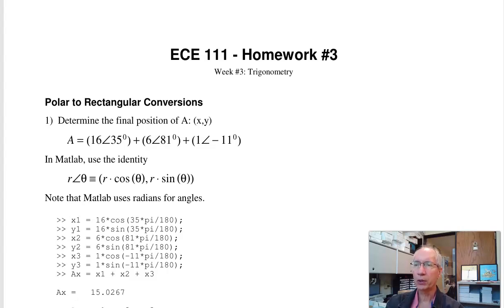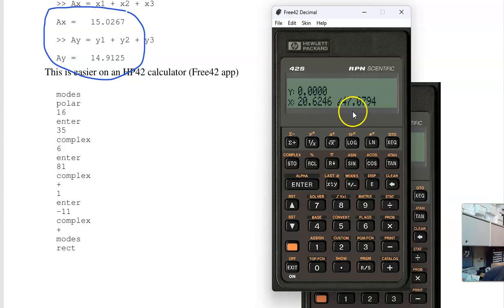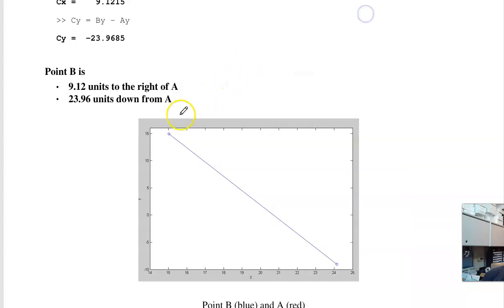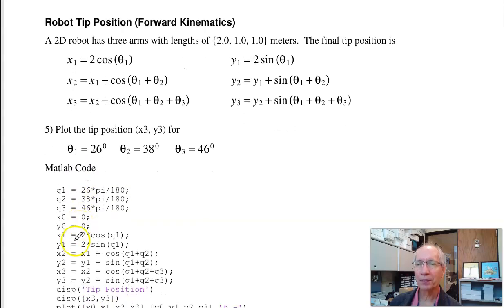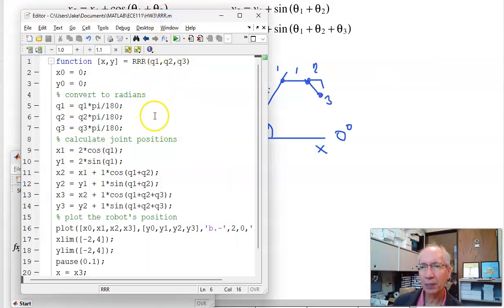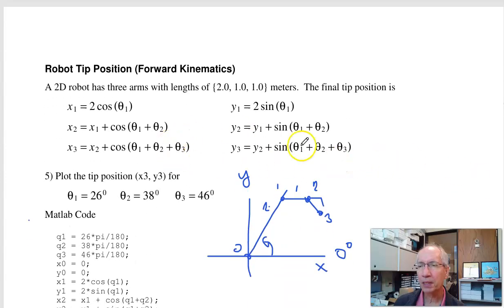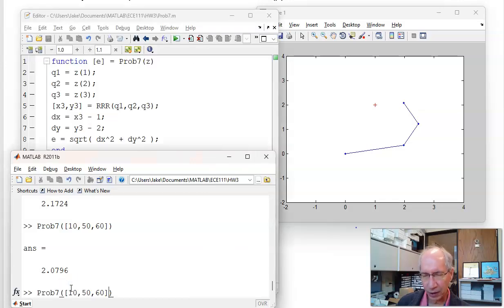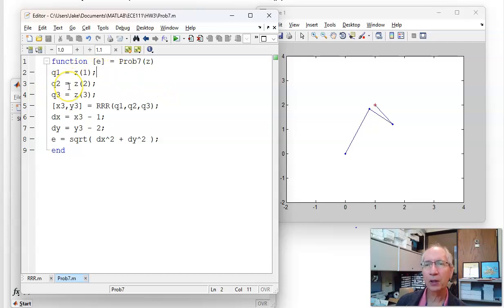ECE 111 Homework #3 (Fa25)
Solutions to homework set #3 for NDSU ECE 111 Intro to ECE (using Matlab to solve problems involving trigonometry.  fmsearch() in Matlab).  Please visit Bison Academy for corresponding course syllabus, lectures, recorded lectures, homework sets, and solutions